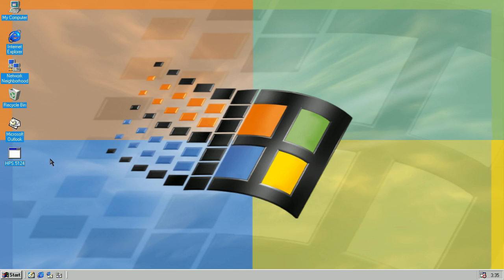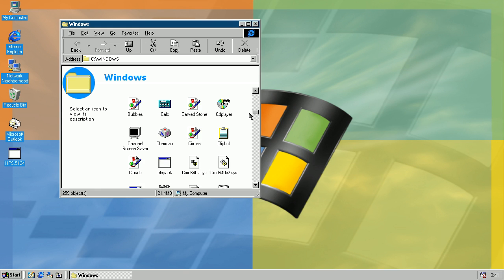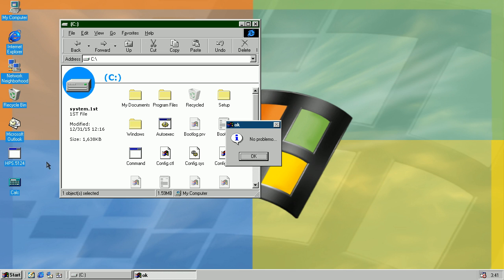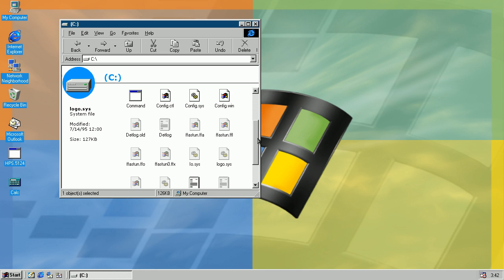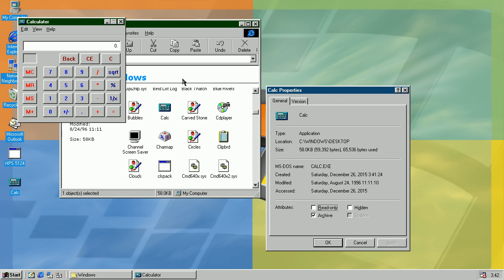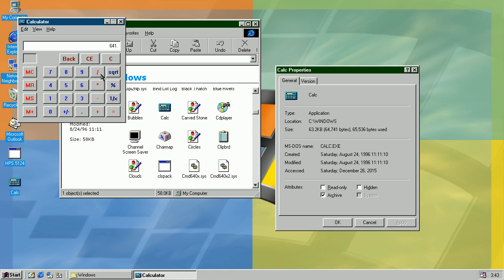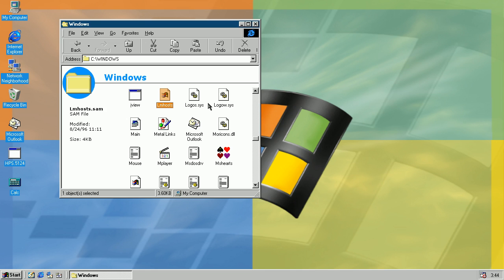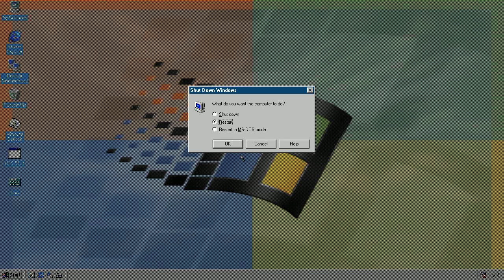Virus (Windows): HPS.5124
Captions will come soon.

Flips images and infects portable executable files, checks are files infected by dividing their file size in bytes with 101 on Saturdays. If there is no remainder, it's infected.

Aliases:
    Win9x.HPS.5124 (Kaspersky Lab)
    Win95.HPS.5124 (Kaspersky Lab)
    Virus: W95/HPS.gen (McAfee)
    W95/Hanta-PS (Sophos)
    W95/HPS (Panda)
    W32/HPS.5124 (FPROT)
    Virus:Win95/HPS.5104 (MS(OneCare))
    Win95.HPS (DrWeb)
    Win95/Hps virus (Nod32)
    Win95.HPS.5116 (BitDef7)
    Win95.Hanta.5124 (VirusBuster)
    Win32:Hanta (AVAST)
    Win95:Hanta-PS (AVAST)
    Virus.Win9x.HPS (Ikarus)
    W95/HPS.5124 (AVG)
    W95/Hanta.PS.1 (AVIRA)
    W95/Hanta (AVIRA)
    W95.HPS (NAV)
    W32/HPS.5124 (Norman)
    W95/HPS.gen (NAI)
    PE_HPS.A (PCCIL)
    Win32.HPS (Rising)
    Virus.Win9x.HPS.5124 [AVP] (FSecure)
    PE_HPS.A (TrendMicro)
    Win95.Hanta.5124 (VirusBusterBeta)